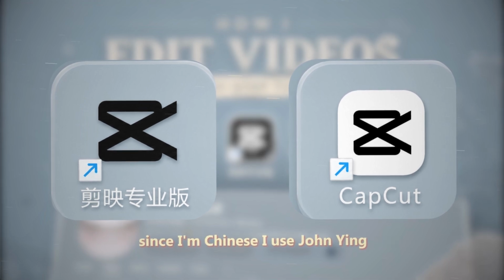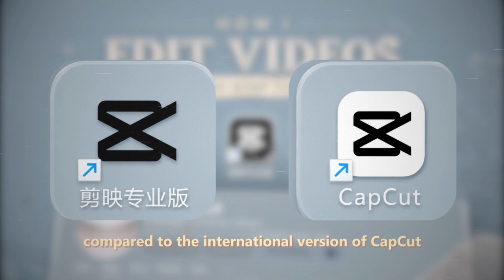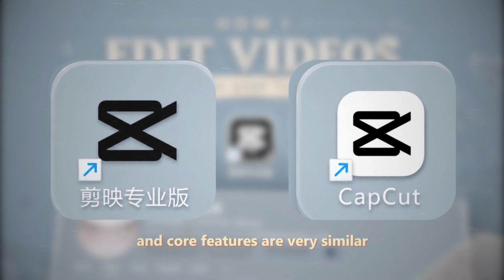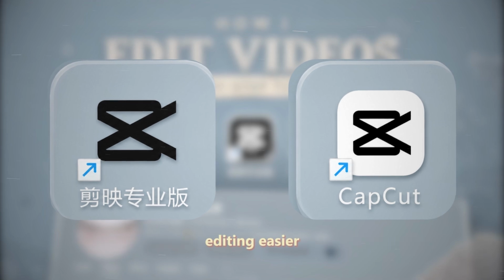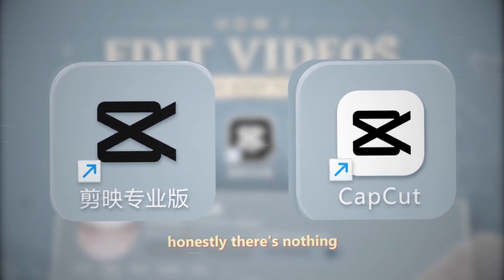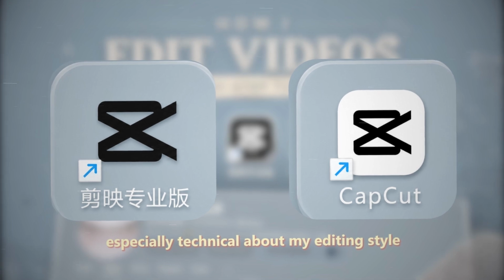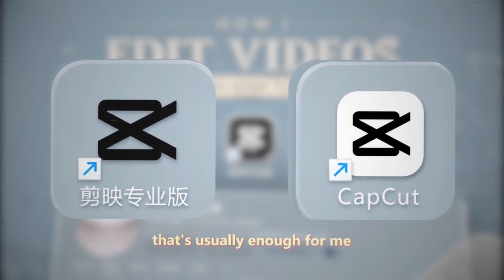How I Edit My Videos 🎥🎶(CapCut + AE + Topaz AI)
This video is basically a simple breakdown of how I edit my videos and the software I usually use.

Programs mentioned:
• Google — finding movies/music/source material
• Jianying / CapCut — main editing
• Topaz Video AI — frame interpolation & quality enhancement
• After Effects — advanced effects, transitions, subtitles

My editing style honestly isn’t very technical. I mostly focus on matching the music and making everything feel visually smooth and pleasing.